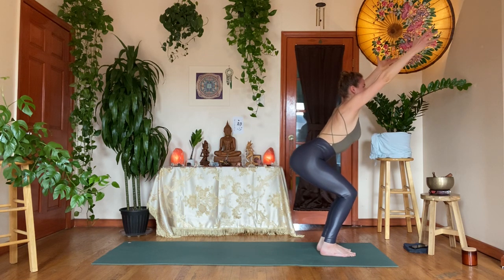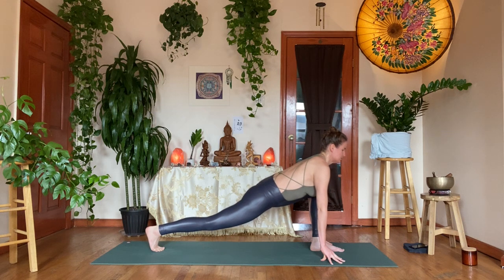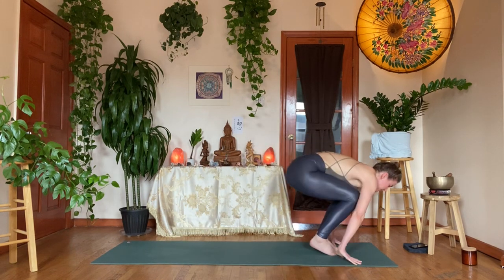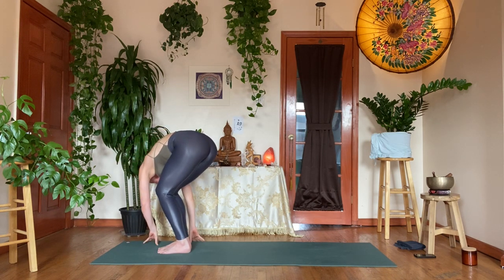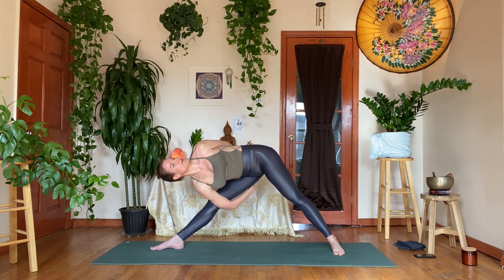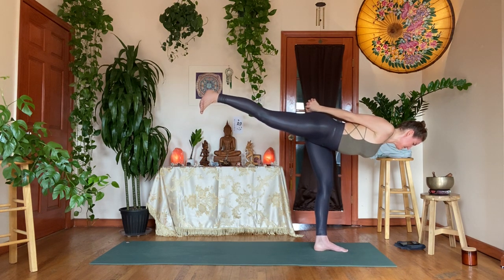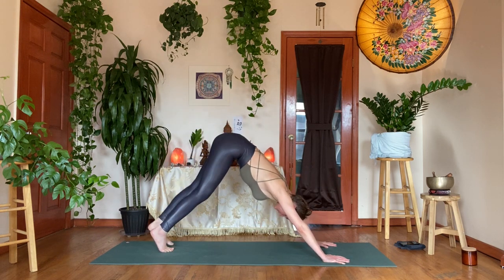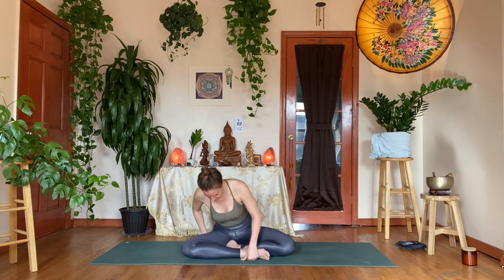Intermediate/ advanced Vinyasa Yoga Flow